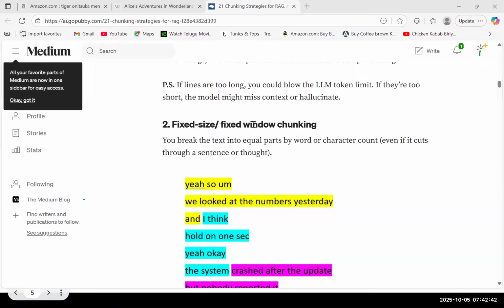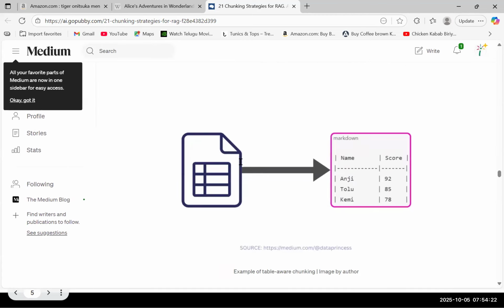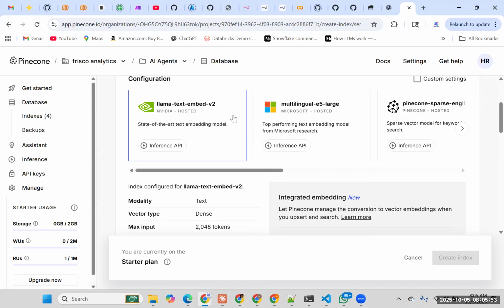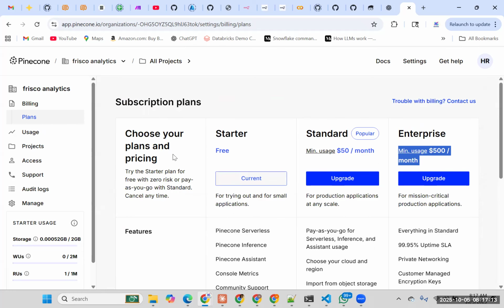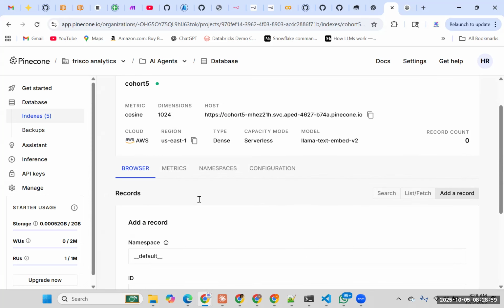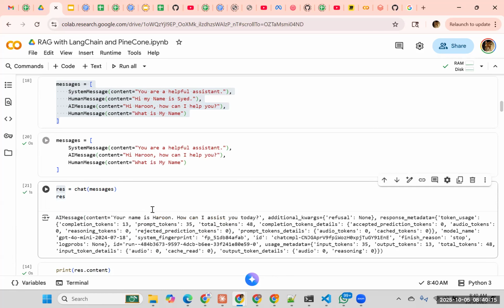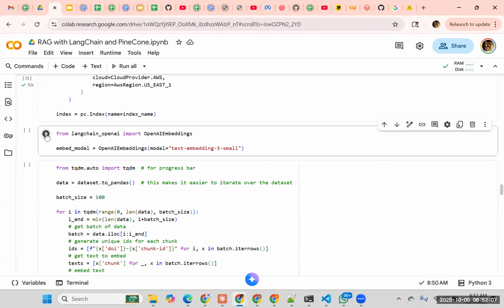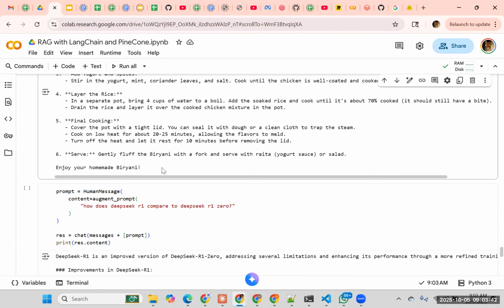GenAI Engineer Session 6 RAG with LangChain and Pinecone